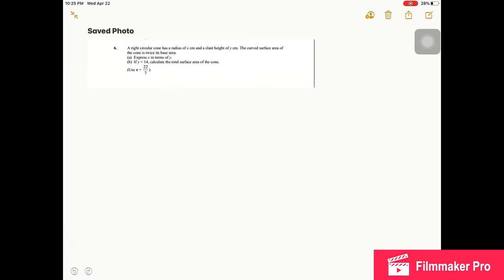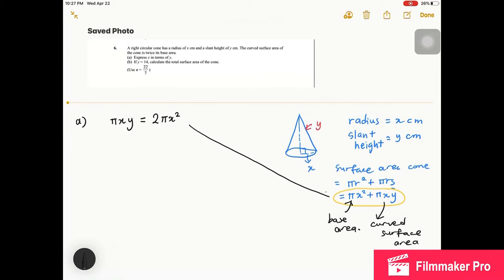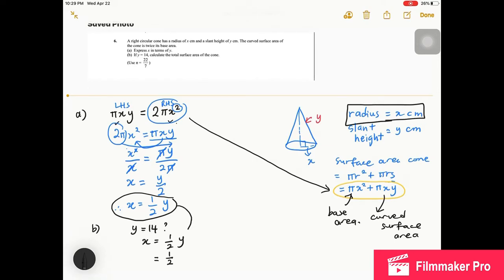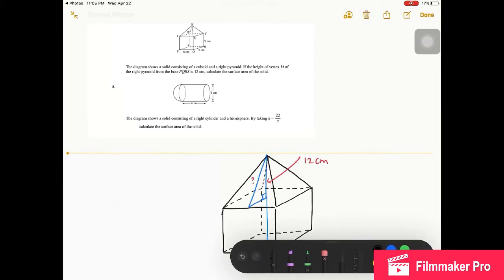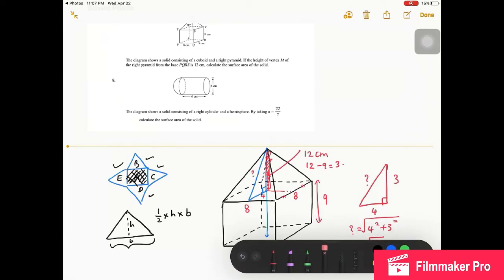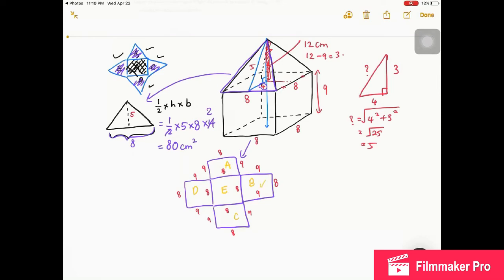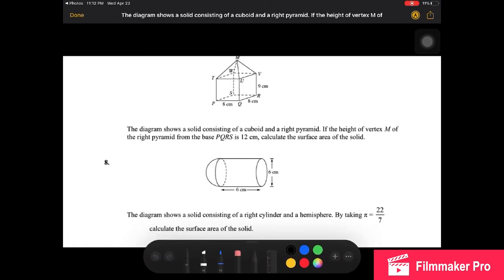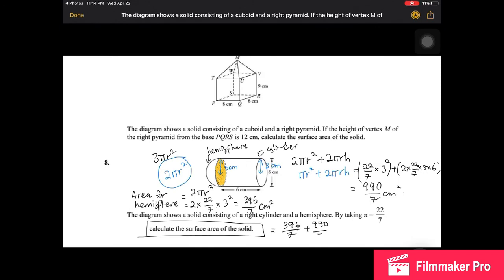Form 2: Solving problem involving 3-D Geometry shape